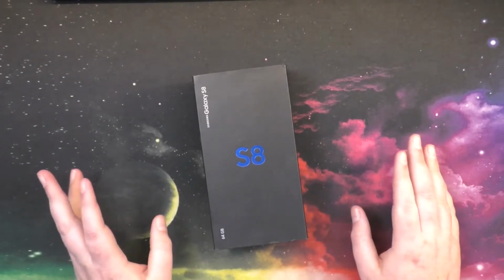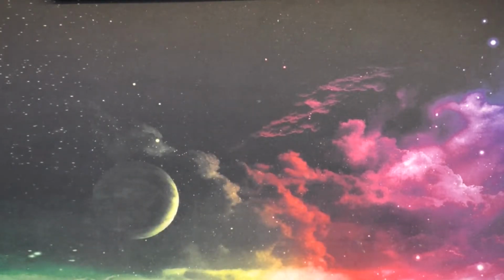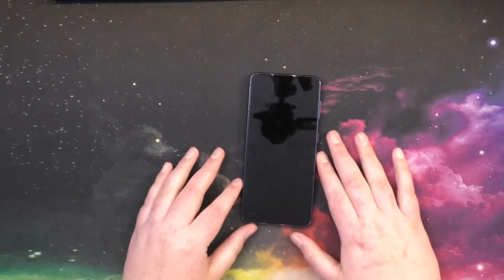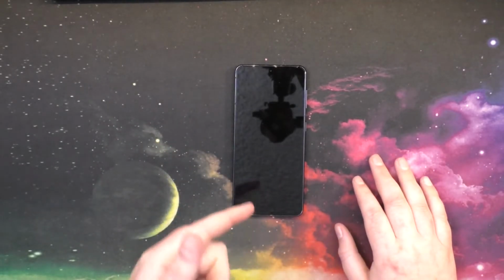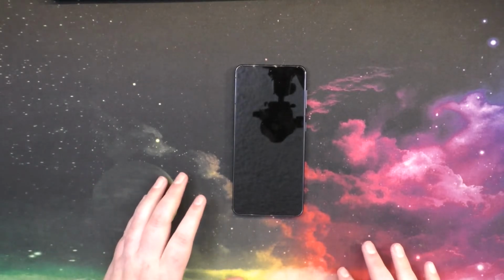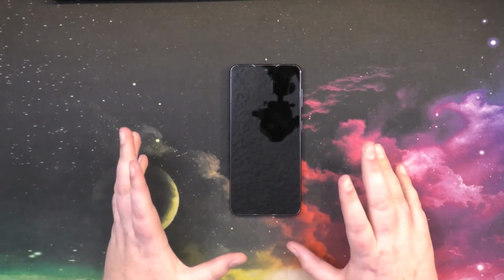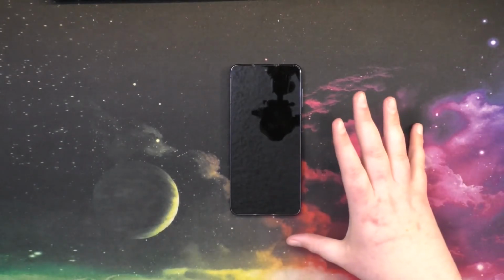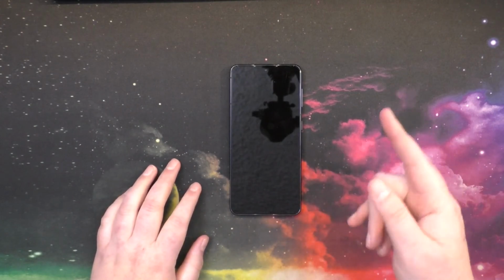Why I (kinda) regret getting the S21: A rant on carrier BS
UPDATE: The OneUI 4 beta fixes the biggest issue I had with the S21. It enables auto carrier switching AND eSIM. That's a win.

Here I thought that the S21 would be like every other Samsung in recent memory, allowing me to flash unlocked firmware onto it and effectively "untaint" the phone from carrier influences.

I was kind of wrong, and it sucks. Mostly for those of us who get their phones unlocked.